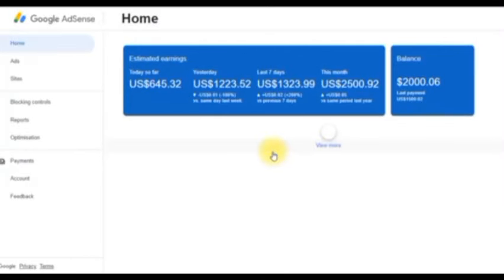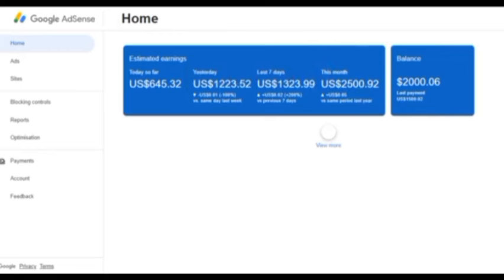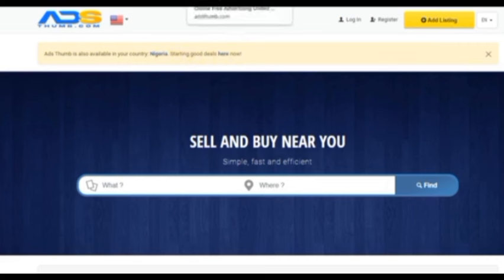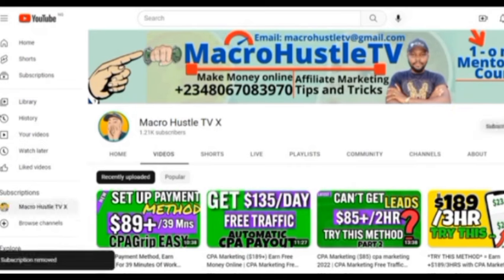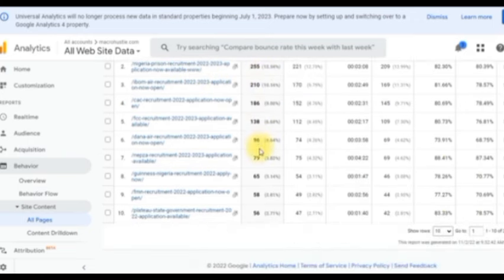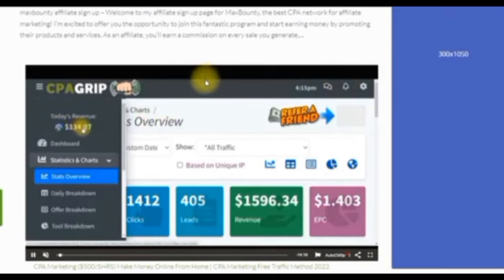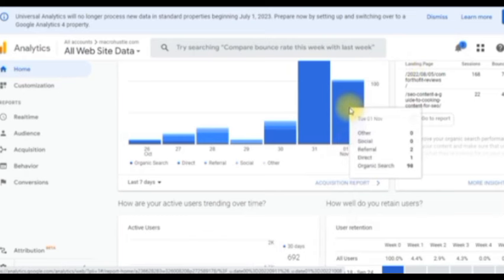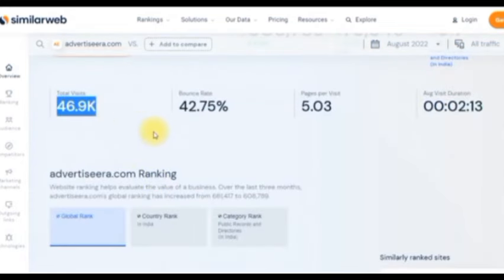15k Free Pageviews • Free Website Traffic Generator 2024 • Rank On Google Fast, AdSense Approval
15k Free Pageviews •Free Website Traffic Generator 2024 • Rank On Google Fast, AdSense Approval

In this video, I will show you how to get free traffic to your blog fromFree websites that get thousands of views every month in few clicks.
The Traffic Bomber Method, and It's Simply Getting Traffic to Your websites by aading your website URL in these websites.

How To Get Free Traffic From 6 Free Websites! Traffic Bomber Method (2022)

premium web traffic exchange that is completely free
Promote your site to millions of users through our GettHIT.com traffic exchange.
Free Bounce rate reduction, Social and Search engine traffic source, high quality Mobile traffic with Ad safe
Get 1000 free hits by signing up for  now
free website traffic generator
affic,increasmited organic traffic,get free unlimited traffic from google,instant website traffic,organic traffic

best free website traffic generator
website traffic bot
free tools to increase website traffic
auto traffic generator online
get traffic to your website free
get bot traffic for free
free web traffic generator software
website traffic booster

get free website traffic fast, how to get free traffic to your website, get free unlimited website traffic from usa \u0026 uk, website traffic, increase website traffic, free website traffic